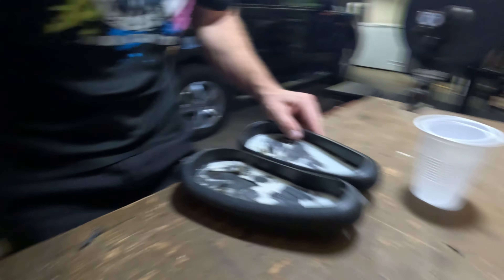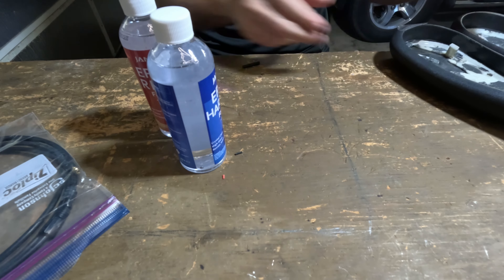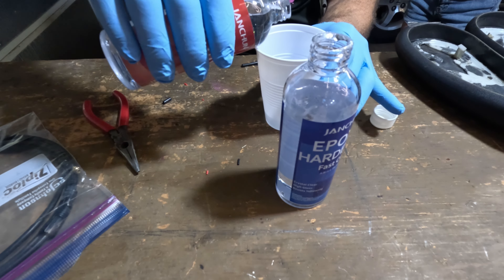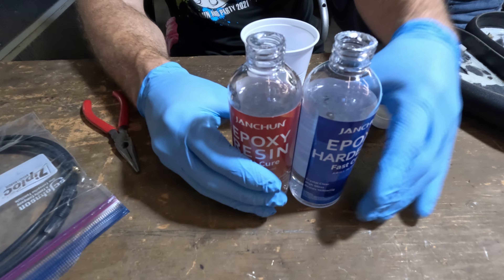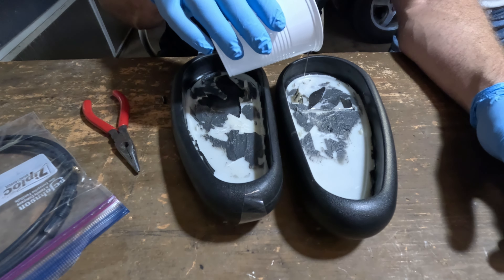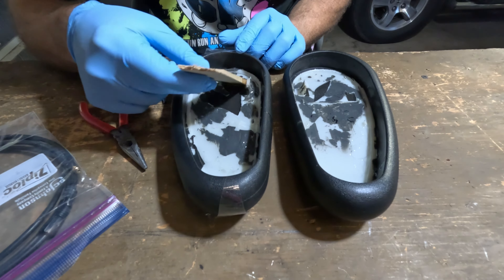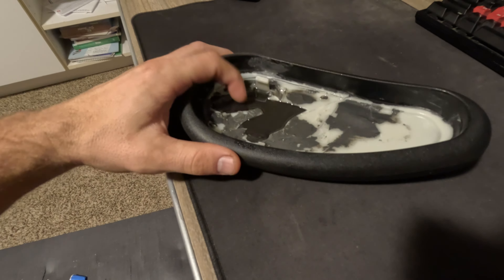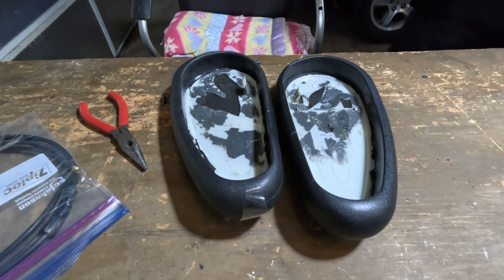My Chair Needs Some TLC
My trusty computer chair that's been with me for well over a decade needs some TLC.

Relevant links:
Clear Epoxy Resin

Time Stamps:
0:00 - intro